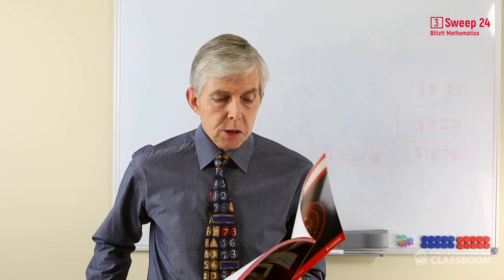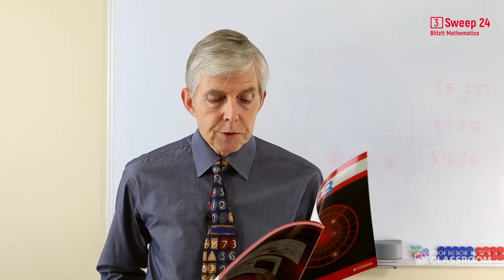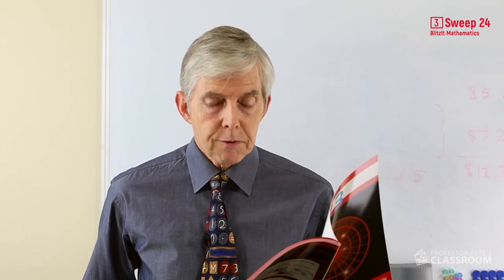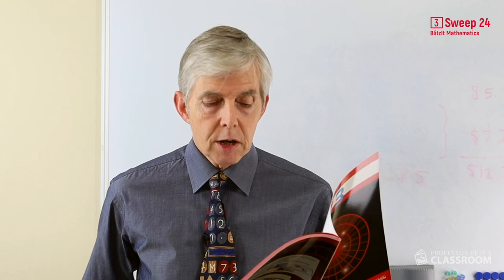BlitzIt Mathematics Year 3 Teacher Video Sweep 24: x and ÷ revision / Post-test 3: Easy facts